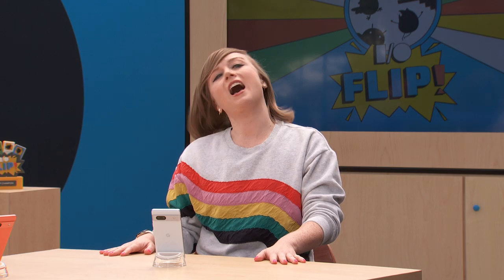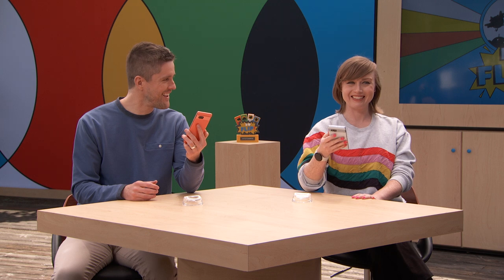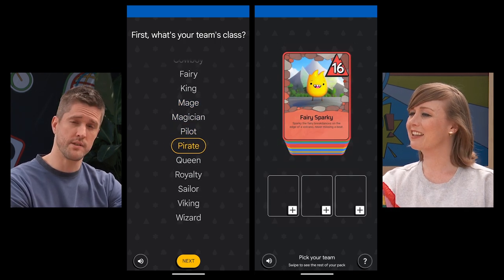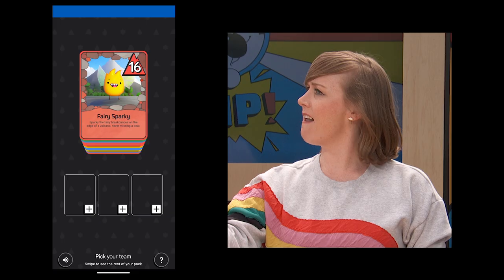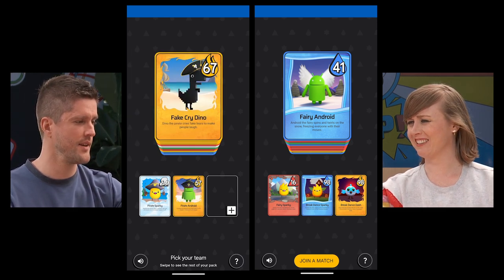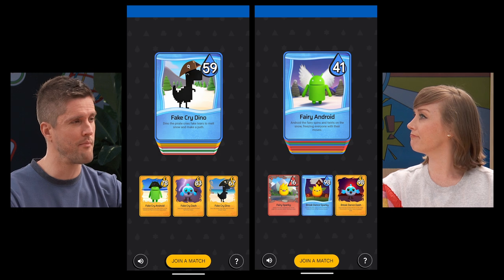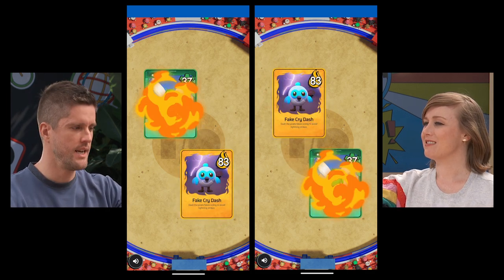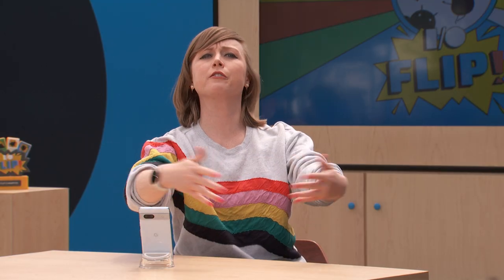I/O FLIP: Craig vs. Chloe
See Developer Relations Engineers Craig Labenz and Chloe Condon face off in I/O FLIP, an AI-designed card game made for Google I/O. Learn about the tech used in the game, including Flutter, Firebase, Google Cloud, MakerSuite and the PaLM API. to play I/O FLIP.